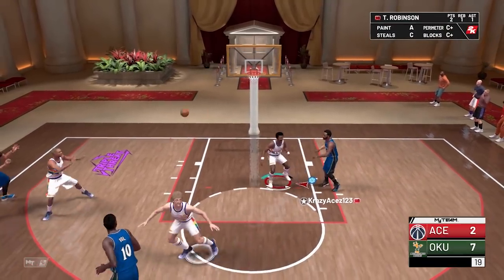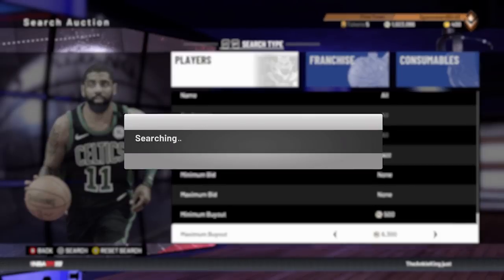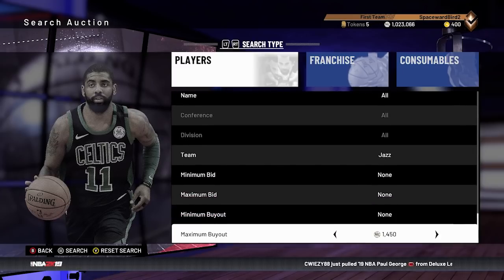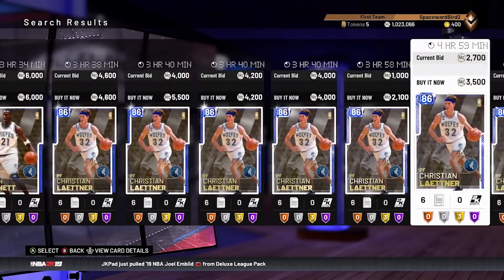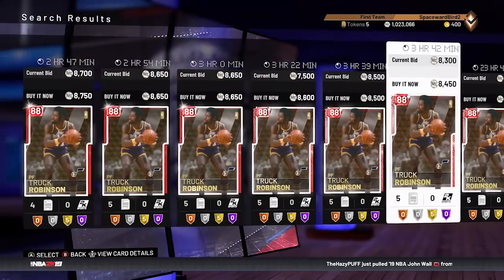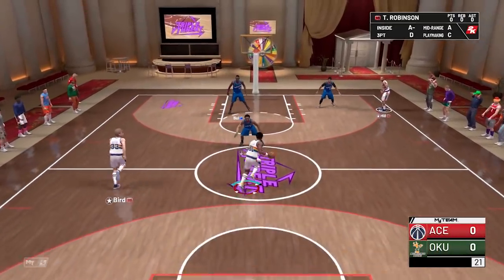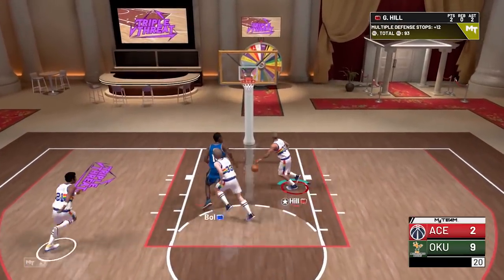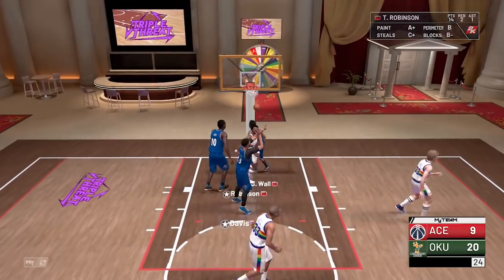NBA 2K19 - MyTeam - 30 Tokens for 70,000 MT